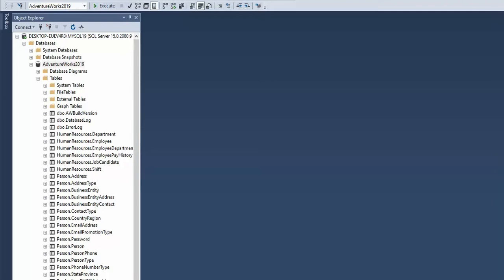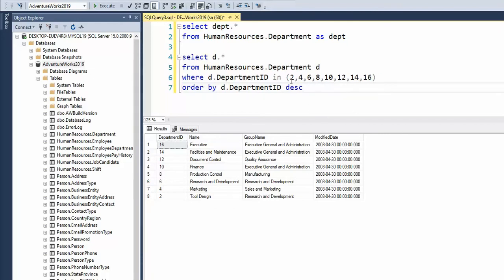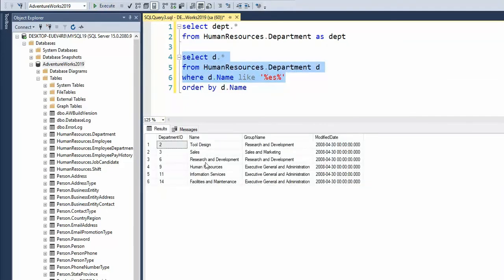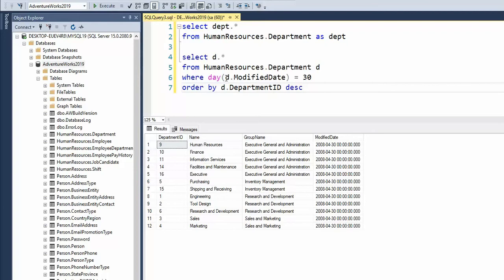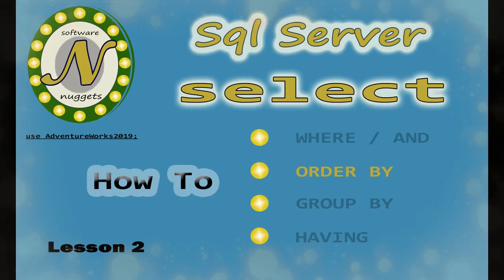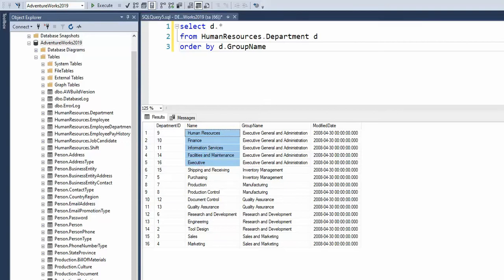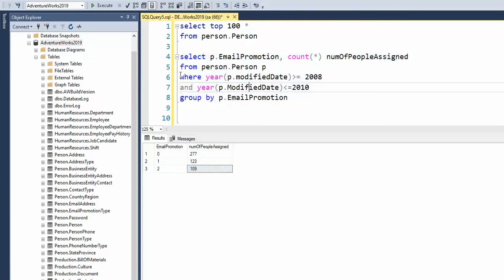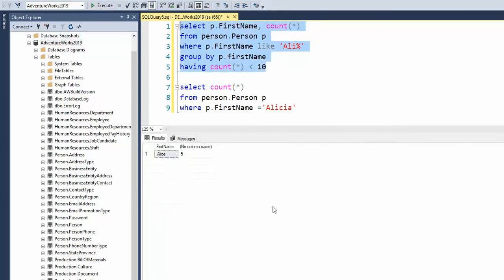Introduction to SQL for Beginners. SQL Server. Lesson Two.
Introduction to the SQL - Select statement.

A crash course to learn the fundamentals of the SELECT statement.

This is an introduction video to SQL - Select statement, that will show viewers the most popular SQL Select commands.

00:43 - Learn how to use the "WHERE" and "AND" clause
18:18 - How all about sorting results.  "ORDER BY"
21:37 - Learn how to use "GROUP BY" and "HAVING"
32:00 - End of Video plus music.

See the first Lesson.